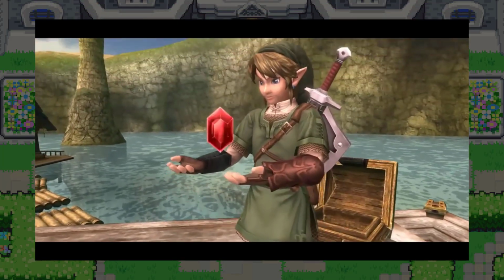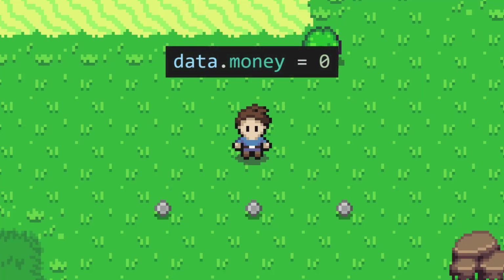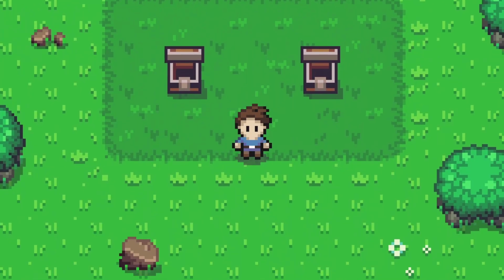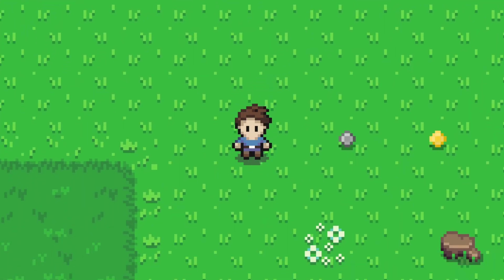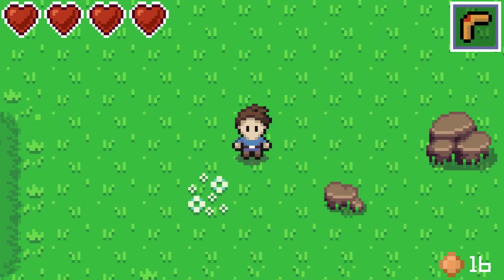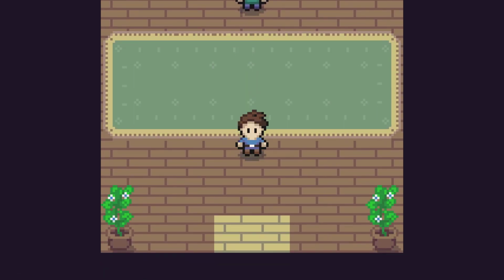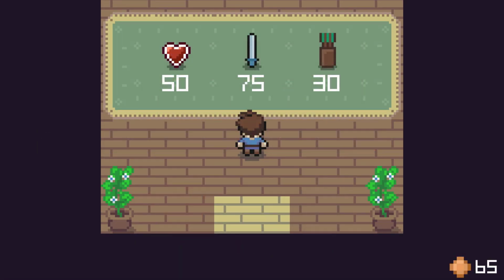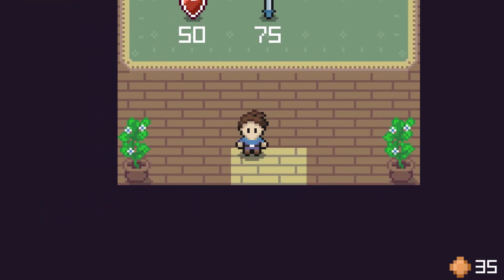Money and Buying Items! | Recreating Zelda